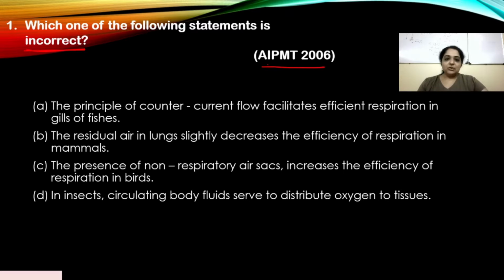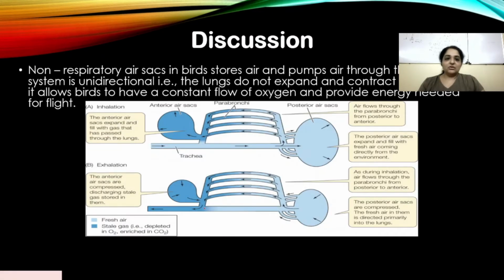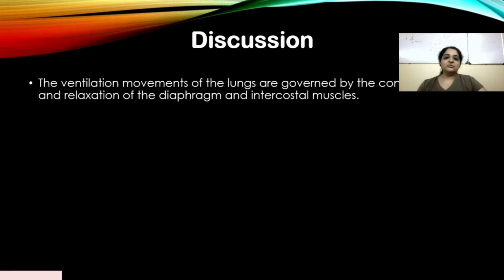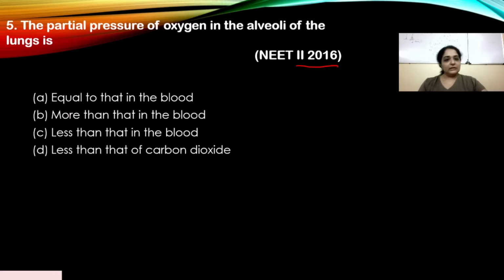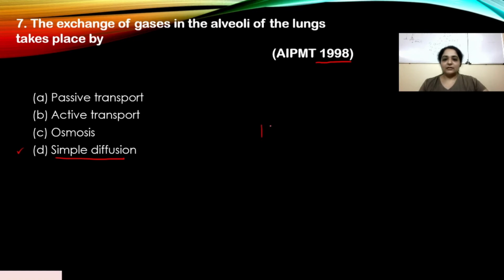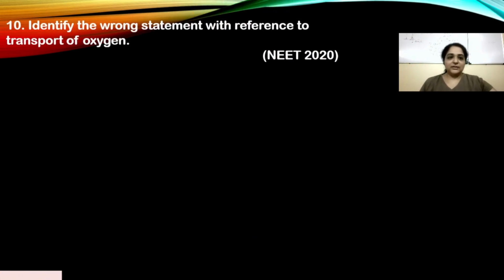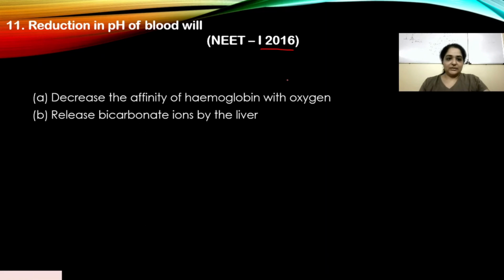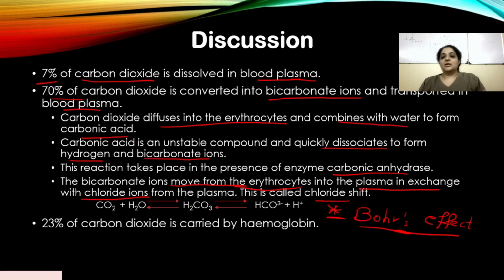Breathing and Exchange of Gases - 02/04 | Previous Year NEET Question & Discussion | Class 11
This is the part two of chapter Breathing and exchange of gases.

M.J. Ma'am brings to you a session on Breathing and Exchange of Gases where she will discuss in detail about previous year NEET questions of Respiration and Human respiratory system.

M.J. Ma'am has obtained a Master’s degree in Environmental Science from University of New South Wales, Australia. Ma'am has a Bachelor of Technology degree in Biotechnology from VIT University, India and undertook final year project (molecular biology) in University of Paris sud 11. Ma'am has been an employee in a Biotech research based company, Dubaiomics and worked there as a Senior Researcher. Ma'am has also received an accreditation of LEED Green Associate.